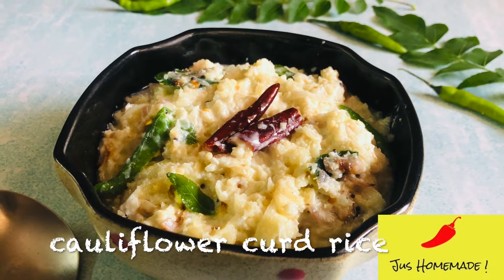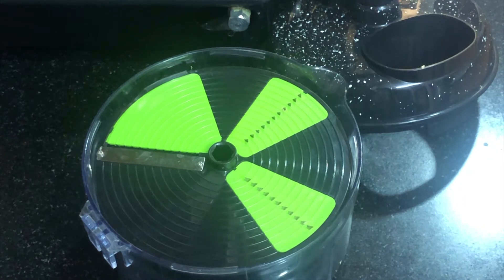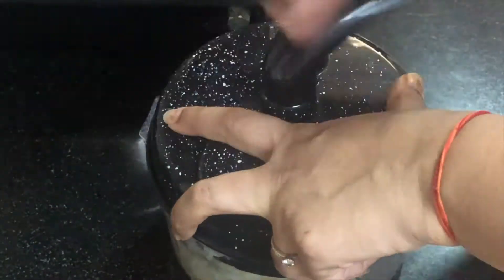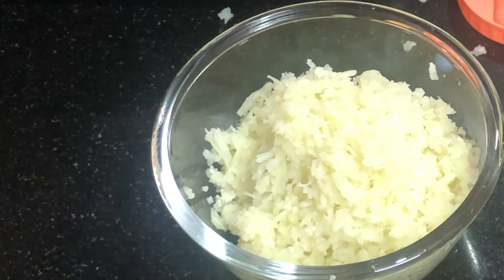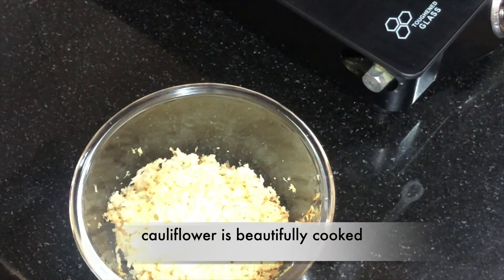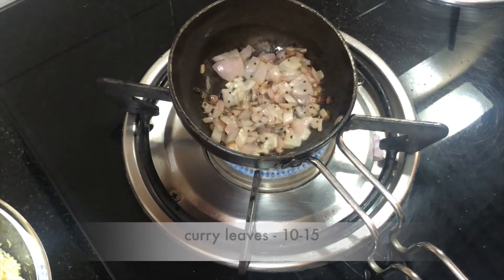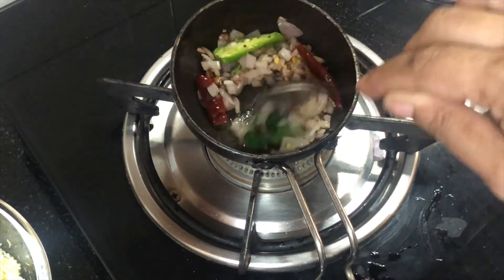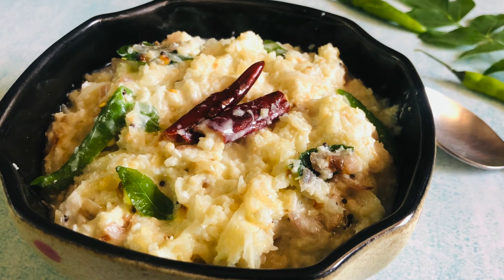cauliflower curd rice | Keto recipe | फूलगोभी दही चावल | कीटो रेसिपी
Lets replace the curd rice with this healthy option of keto cauliflower curd rice . This recipe is definitely gonna make difference to your lifestyle and to your guts also. Happy cooking .

केटो फूलगोभी दही चावल के इस स्वस्थ विकल्प के साथ दही चावल को बदलें। यह नुस्खा निश्चित रूप से आपकी जीवन शैली और आपकी हिम्मत पर भी फर्क करने वाला है।

Some more recipes :

 Eggless mayonnaise | Keto veg mayonnaise | कीटो मेयोनेज़, अंडे रहित मेयोनेज़,

दीजिये बैंगन को एक नया ट्विस्ट इस मजेदार सी चीसी डिश के साथ Cheesy Baked brinjal/चीसी बेक्ड बैंगन /